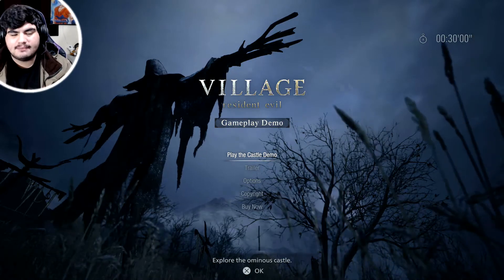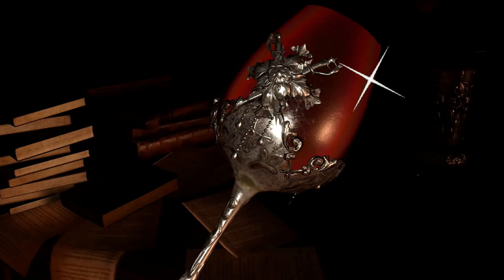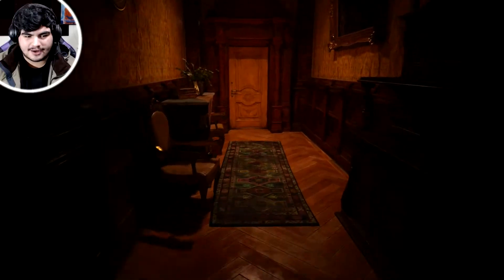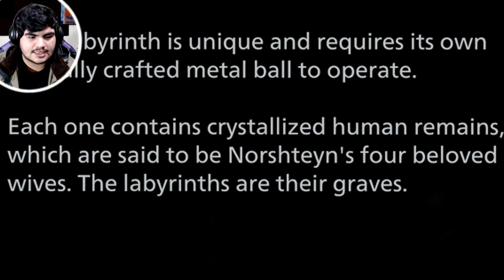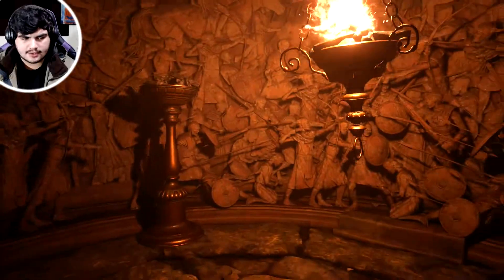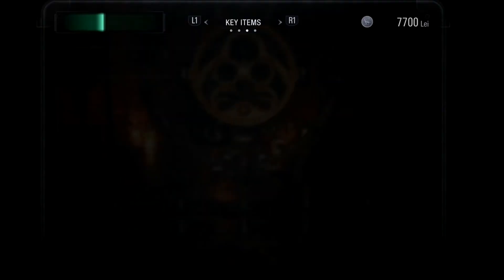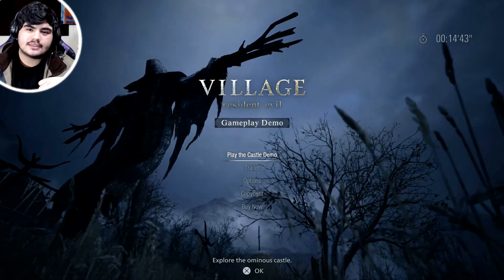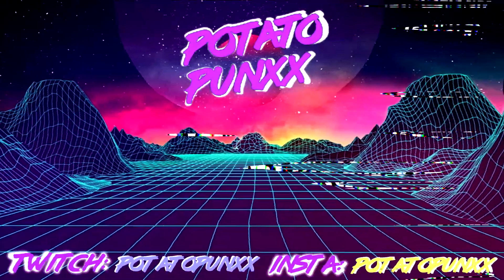Exploring the CASTLE in Resident Evil Village (PS5 Demo)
Welcome to Castle